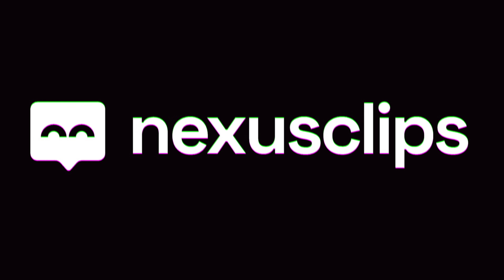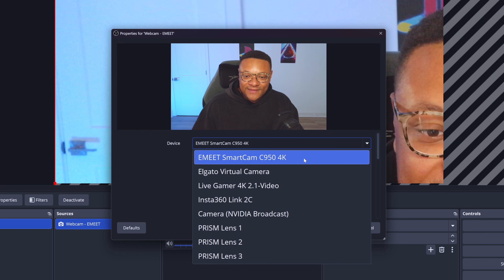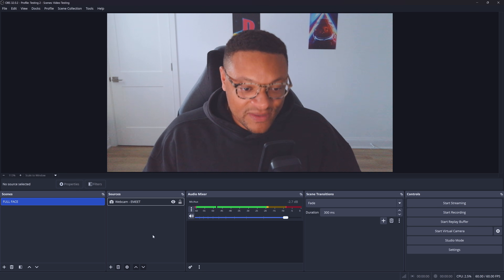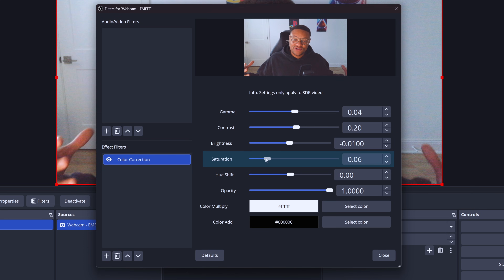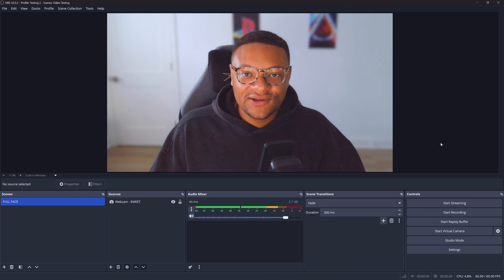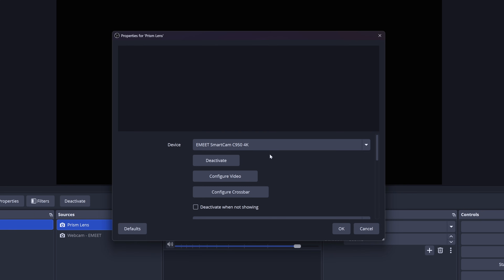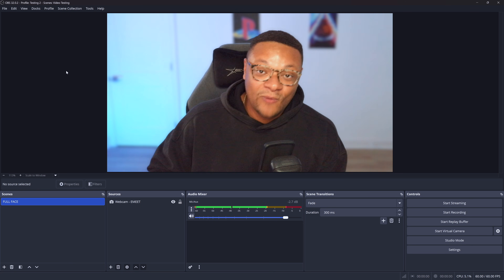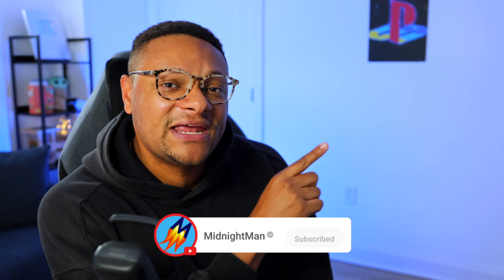How To Make a CHEAP Webcam Look Expensive in OBS!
If your WEBCAM is looking DULL or WASHED OUT 👉 You don't need a new one! This video is the ultimate OBS Color Correction guide that shows you exactly how to use the built-in filters to make your entire stream look professional.

Recommended Products
Budget EMEET Webcam
Elgato Key Light
Budget Lighting
Background Lighting